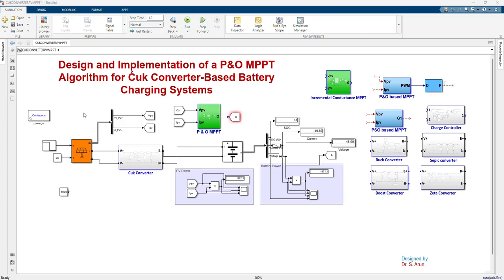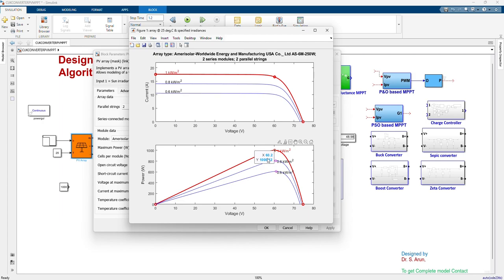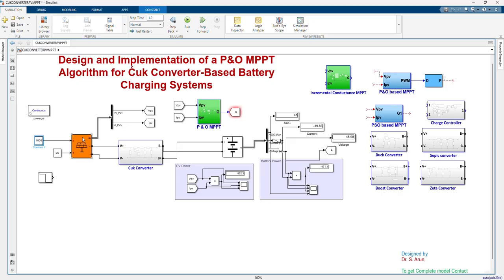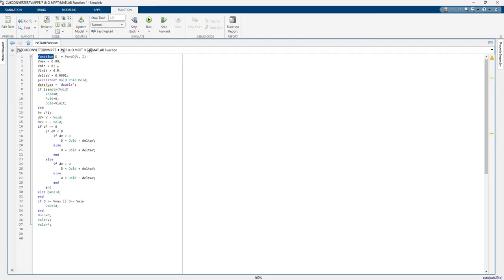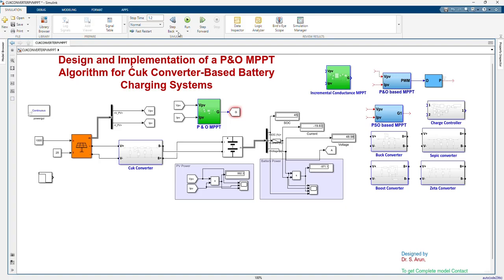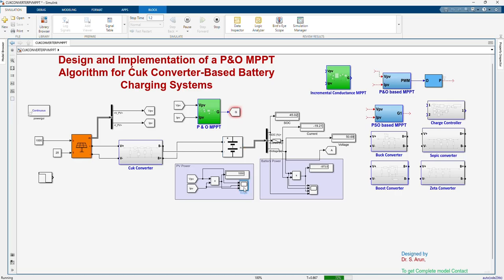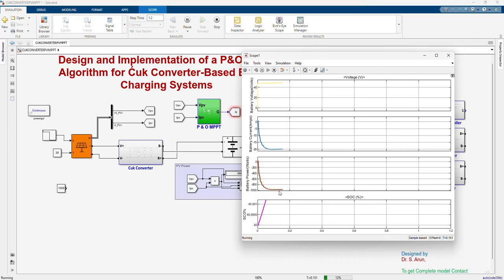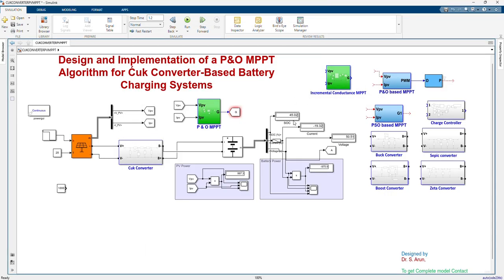Designing & Implementing P&O MPPT for Cuk Converter — Battery Charging System (MATLAB/Simulink)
Video Description

Design and implementation of a P&O (Perturb & Observe) MPPT algorithm for a Cuk converter–based battery charging system — complete MATLAB/Simulink tutorial and practical demonstration.

In this video you’ll learn:
System Modeling — building the PV/renewable source model, Cuk converter power stage, and battery model in MATLAB/Simulink.

MPPT Fundamentals — why MPPT is needed for renewable sources and how the P&O algorithm works.

Simulation & Performance Analysis — MPPT efficiency, steady-state response, transient behavior during irradiance changes and battery charging profiles.

Verification & Validation — simulated test cases, plots (V, I, P, SOC), and discussion of results.